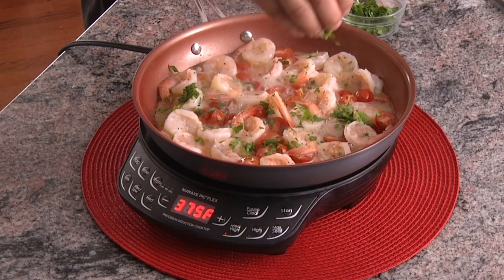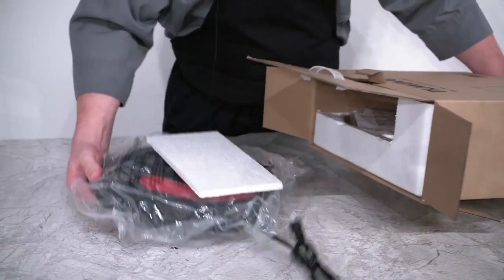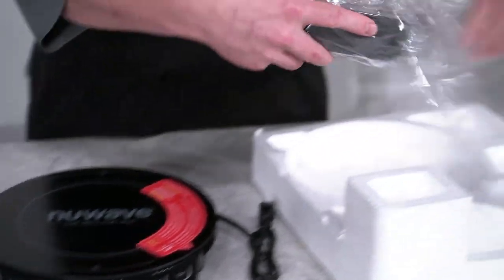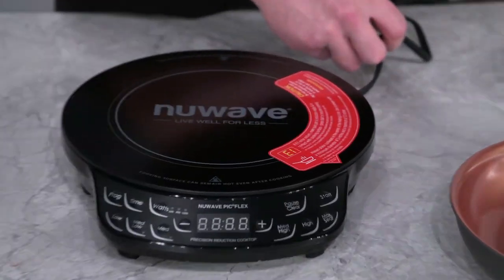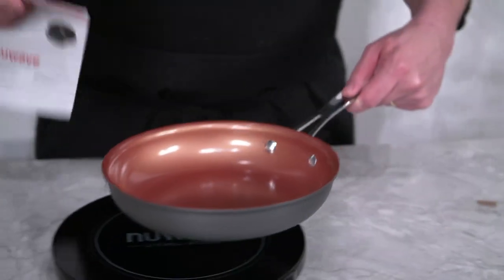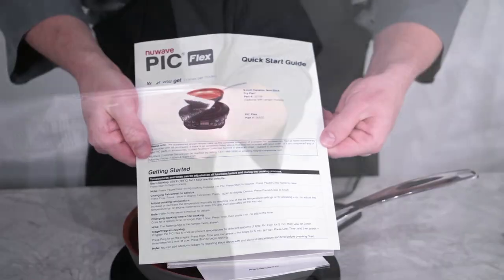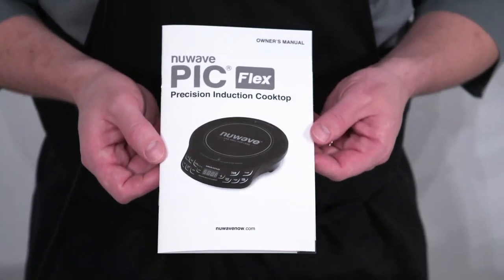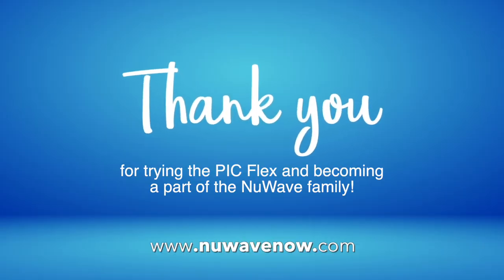NuWave PIC Flex Model #30537 - Unboxing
Learn more about the NuWave PIC Flex or place an order by visiting